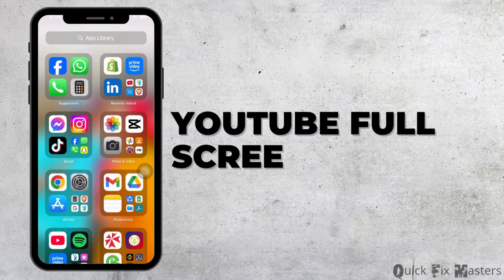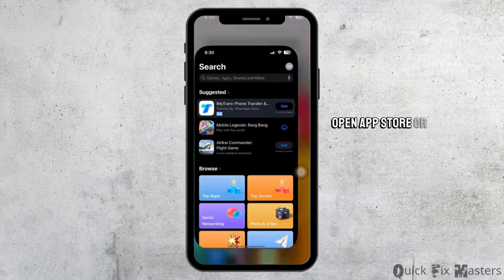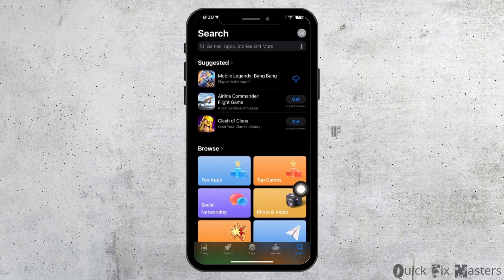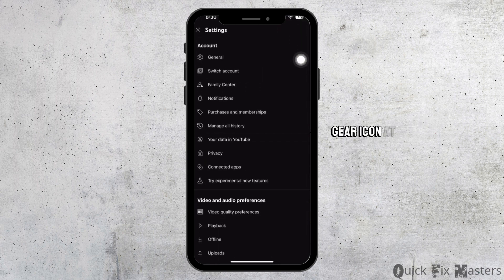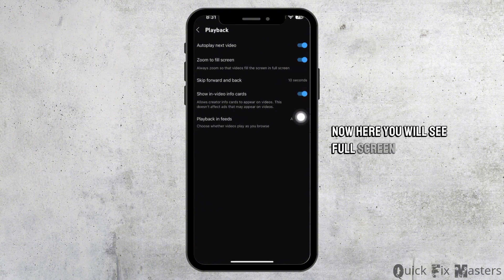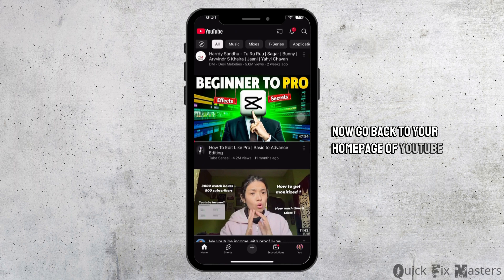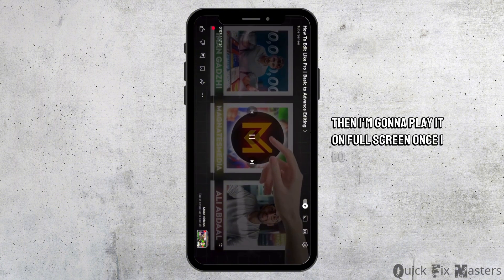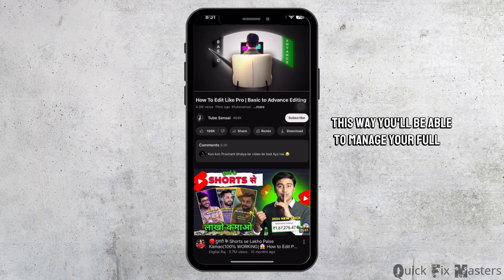How to Adjust YouTube Full Screen Settings | Youtube Tutorial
Having trouble with YouTube's full screen mode? This guide walks you through the steps to enable, disable, or customize full screen settings on mobile, desktop, and smart TVs for the best viewing experience.

Timestamps:
0:00 Introduction
0:30 Steps to Adjust YouTube Full Screen Settings